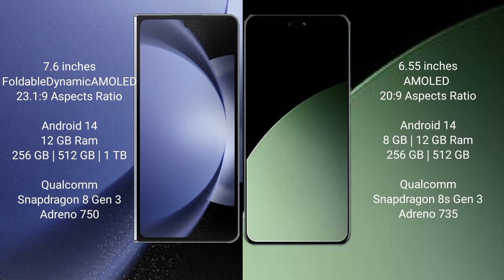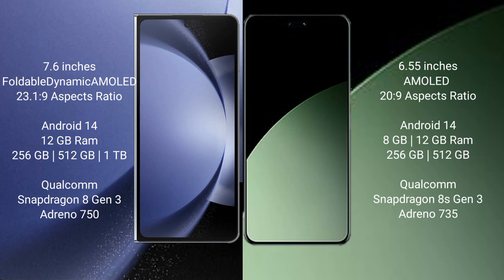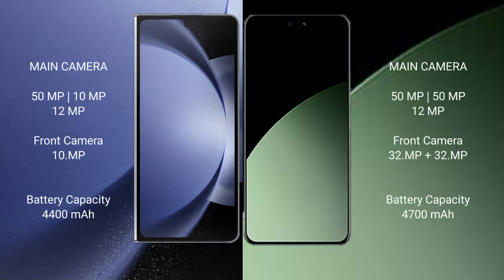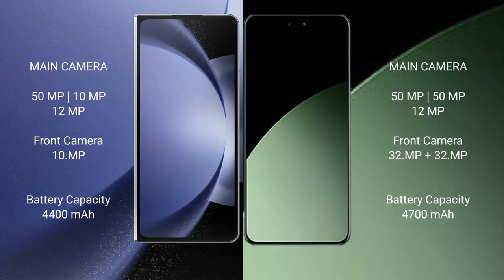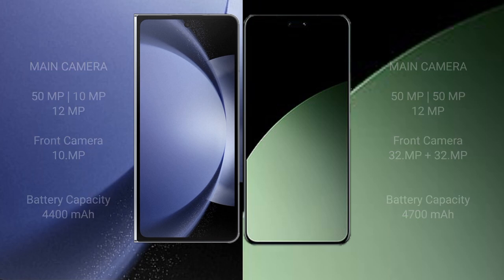Samsung Galaxy Z Fold 6 vs Xiaomi 14 Civi Review